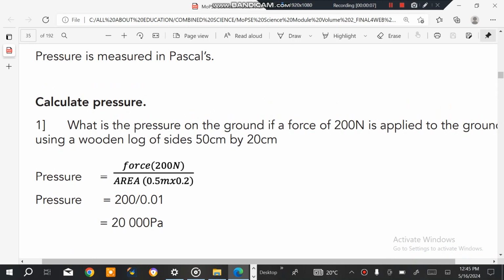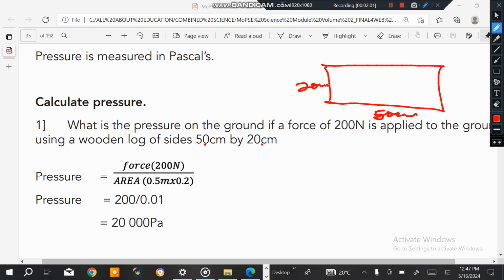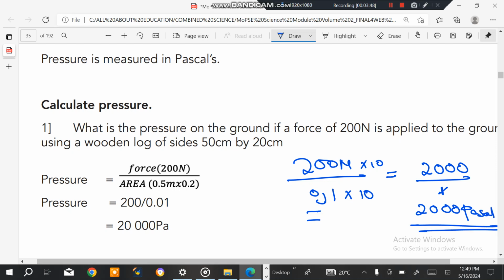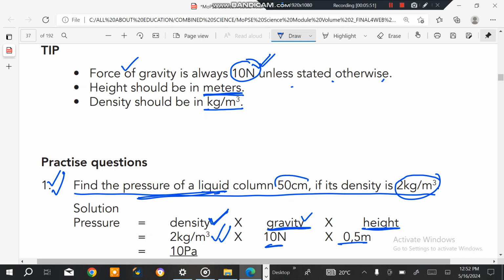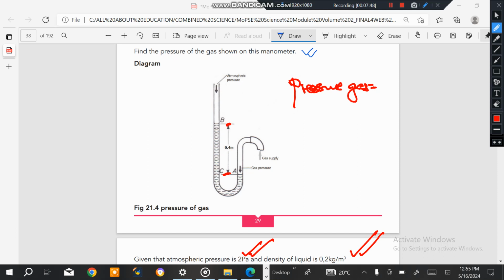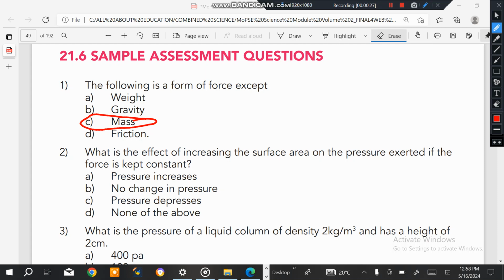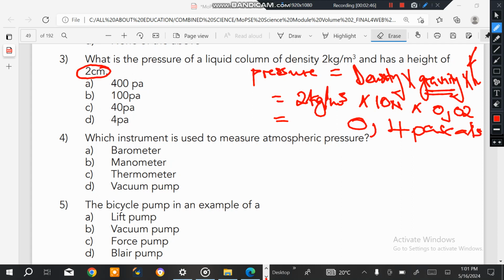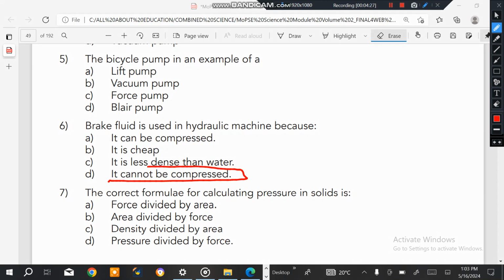COMBINED SCIENCE: PHYSICS CALCULATIONS PART 1 .